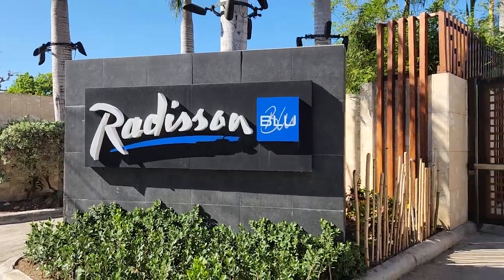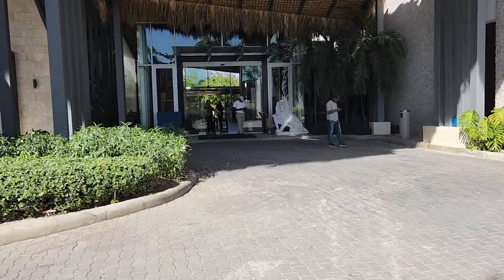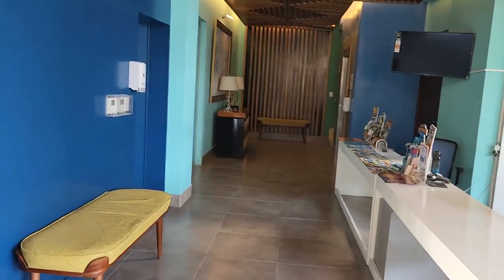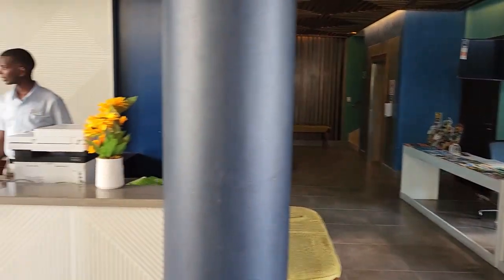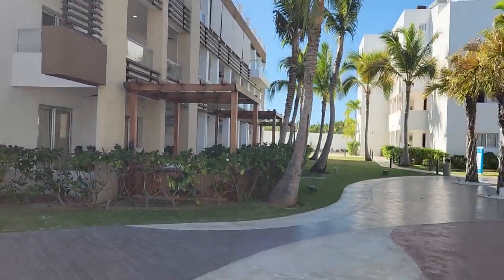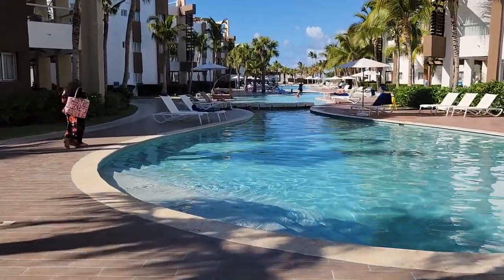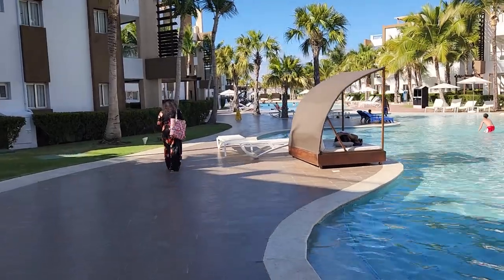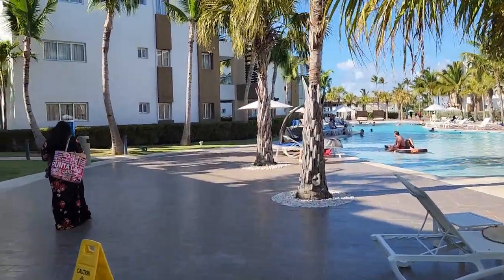Radisson Blu Punta Cana: Inside Look at an All-Inclusive Beach Resort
🏨 Explore Radisson Blu Punta Cana, an All-Inclusive Beach Resort in Dominican Republic

🌴 Discover Radisson Blu Punta Cana: Your All-Inclusive Paradise 🏖️

🕰️ TIMESTAMPS: 🕒

00:00 - Welcome to the Resort
00:45 - Lobby Entrance
01:26 - Exploring the Resort Interiors

🏨 *Virtual Resort Tour*
Join us for a virtual stroll through Radisson Blu Punta Cana, the all-inclusive beach resort nestled in the heart of the Dominican Republic. We'll start our journey right at the main gate and guide you through this stunning paradise, unveiling its facilities and hidden gems.

🚶‍♂️ *A Quick Walkthrough*
Our tour takes approximately three minutes at a relaxed pace, ensuring you get a taste of the resort's grandeur.

🍴 *Lobby Luxury and Dining Delights*
Get a glimpse of the opulent lobby and the main restaurant, where breakfast, lunch, and dinner are served. No reservations needed here! Simply walk in and provide your room number. With both indoor and outdoor seating, it's a culinary journey with a view.

☕ *Cibao Coffee Oasis*
Discover the resort's coffee station, Cibao, where excellent coffee awaits. Sip and savor the flavors of the Dominican Republic.

🍹 *Blu Agave Refreshments*
Quench your thirst at Blu Agave, the resort's drink station. Stay refreshed with a selection of beverages, making every sip a tropical delight.

🏨 *Room Layout and Accommodations*
Explore the diverse accommodations, including rooms, condo-style bedrooms, and junior suites. Find your perfect retreat in this coastal haven.

🏊‍♂️ *The Cascading Pool Experience*
The showstopper of the resort – the cascading pool stretches endlessly, inviting you to cool off and soak up the sun.

💧 *Hot Tub Dreams*
While the resort offers serene relaxation, we couldn't help but imagine the added luxury of a hot tub. Perhaps a future upgrade to enhance the guest experience?

Radisson Blu Punta Cana boasts a simple and elegant design, offering comfort and various amenities. It's a slice of paradise waiting to be explored.